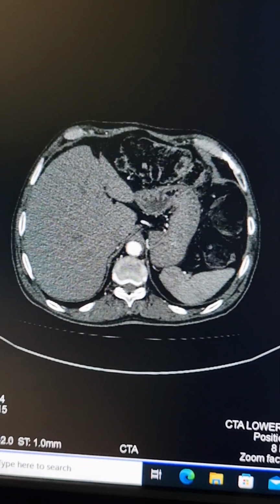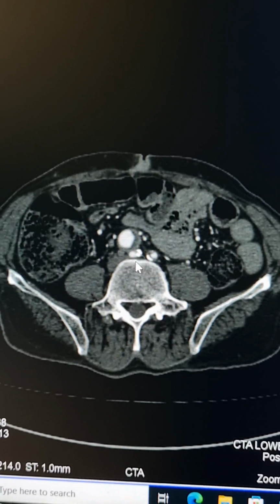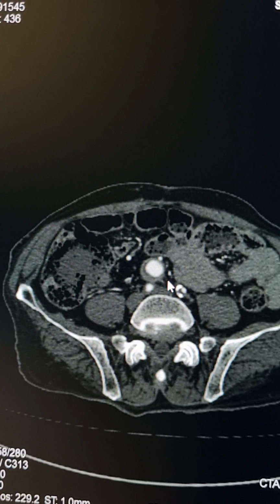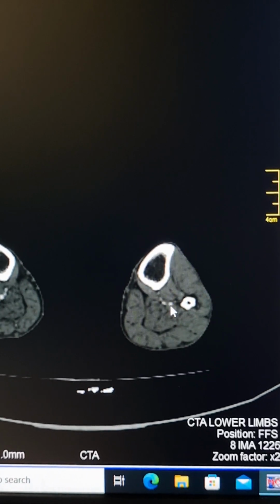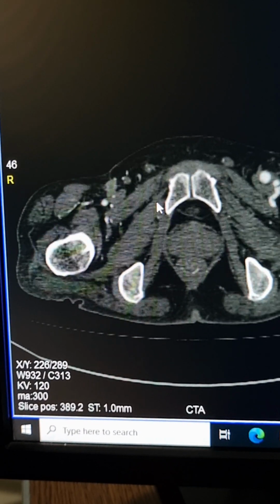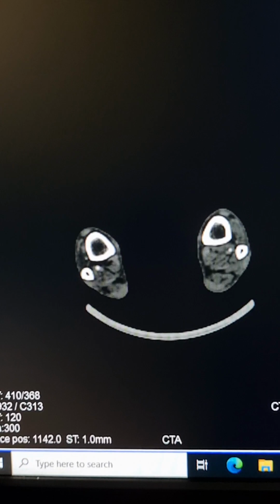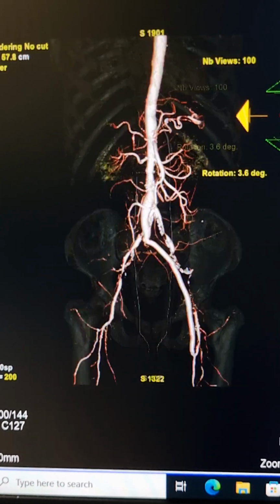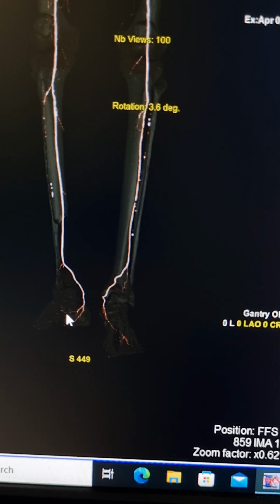CT angiography of lower limbs. Bilateral aortofemoral bypass grafts. Severe atherosclerosis.